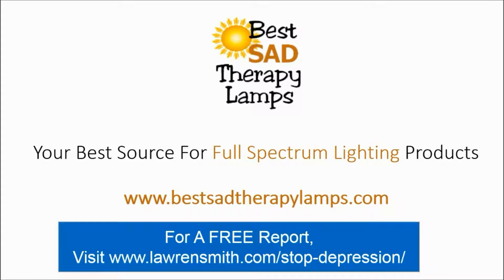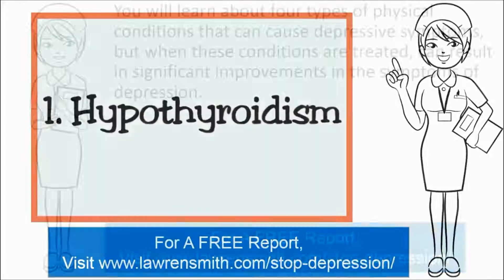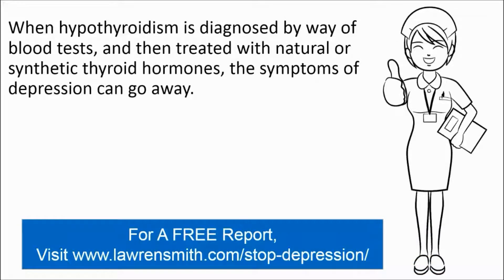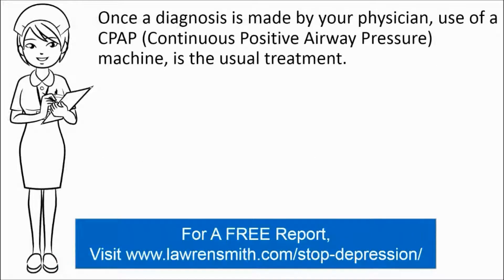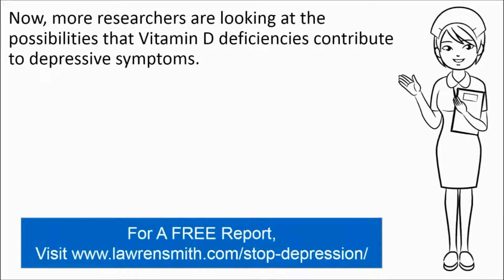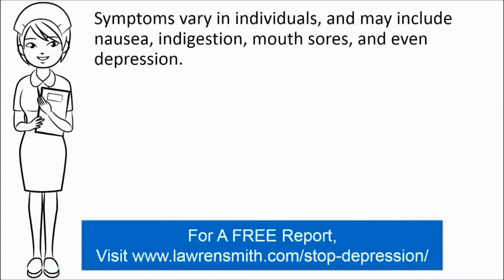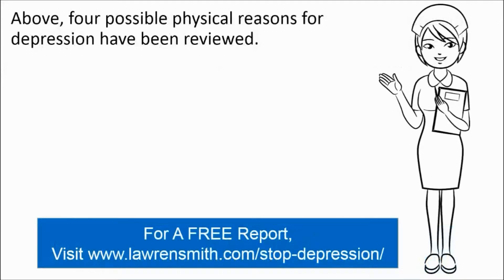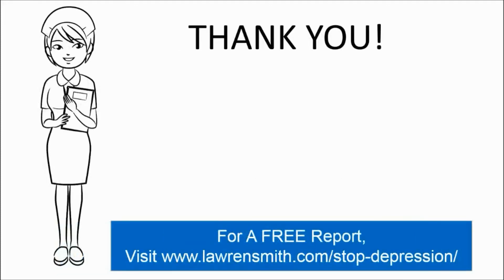4 Medical Causes For Depression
The focus of today's presentation is on...4 Medical Causes for Depression.

Before a diagnosis of depression is made, it is always important for a physician to rule out any other possible physical causes for the symptoms of depression.  In what follows, you will learn about four types of physical conditions that can cause depressive symptoms, but when these conditions are treated, can result in significant improvements in the symptoms of depression.

The first possible medical cause for depression is.

1. Hypothyroidism - If your thyroid gland (located in your neck region) is not functioning properly, or your hypothalamus and pituitary gland in your brain are involved, it can result in not enough thyroid hormone being secreted.

When hypothyroidism is diagnosed by way of blood tests, and then treated with natural or synthetic thyroid hormones, the symptoms of depression can go away.

The second possible medical cause for depression is...

2. Sleep Apnea - This is a sleep disorder where an individual stops breathing for at least ten seconds, and occurs at least thirty times while sleeping at nighttime.

Once a diagnosis is made by your physician, use of a CPAP (Continuous Positive Airway Pressure) machine, is the usual treatment.

Now, the third possible cause for depression can be...

3. Vitamin Deficiencies - Blood tests can confirm levels of Vitamin D.  Vitamins B12 and folic acid (Vitamin B9) should also be tested, as some studies point to the link between deficiencies in these vitamins and depression as well.

The fouth and last possible cause for depression is...

4.  Celiac Disease - Sensitivity to gluten (a protein found in wheat, rye, and barley products), resulting in intestinal absorption issues, is known as celiac disease.

Once celiac disease is confirmed by blood tests for gluten antibodies and a test of the intestinal lining, a gluten-free diet must be initiated.

Above, four possible physical reasons for depression have been reviewed.  Significant improvements in symptoms can be seen when treatments target the physical causes.